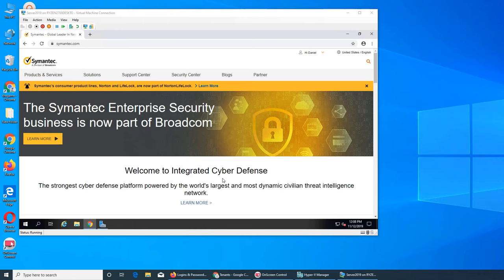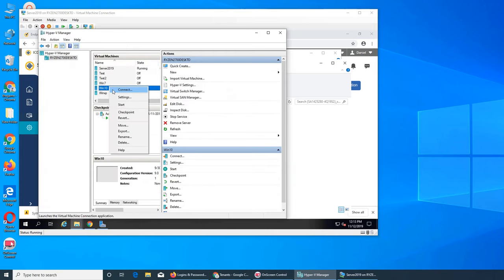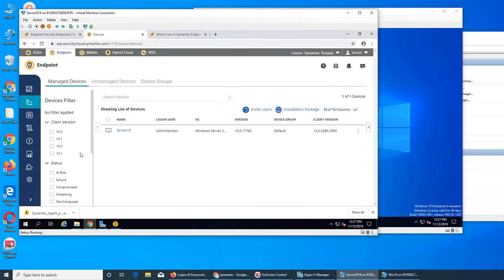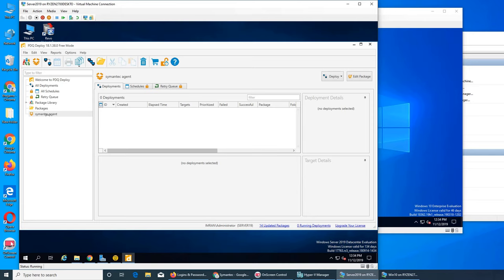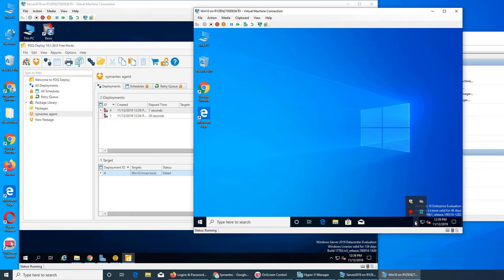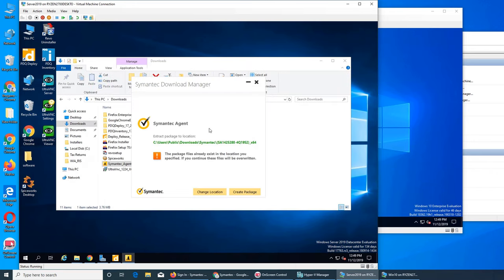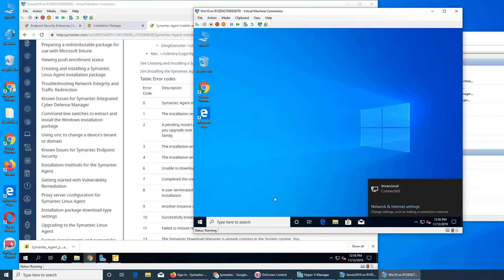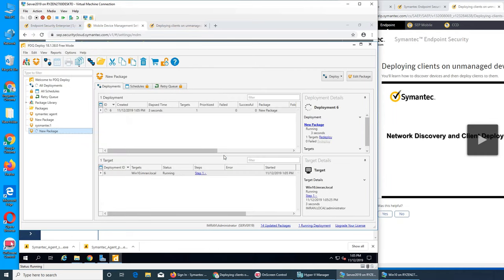Download & Install Symantec Endpoint Protection 14.2 Trial - Part 1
so in this video I downloaded and installed a trial version of symantec end point protection on my server and failed to deploy to other machines and make it work over network but stay tuned for part 2